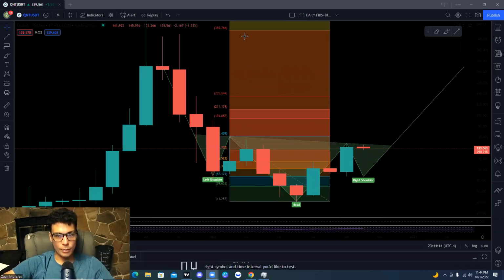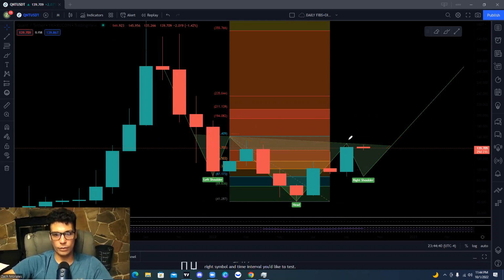🚨 Quant (QNT) Crypto Coin - Here's The Scoop 🚨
How does the cryptocurrency perform to other altcoins? Is QNT a good investment? Should you buy the QNT coin?